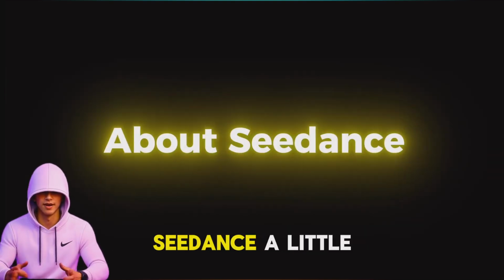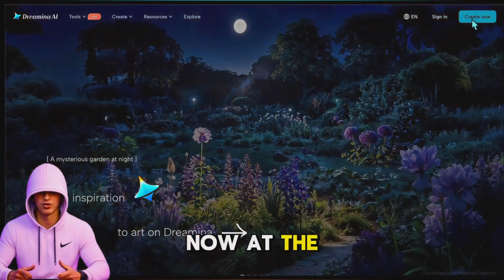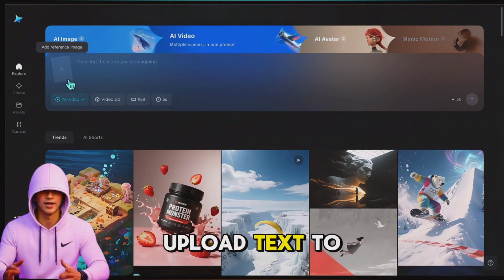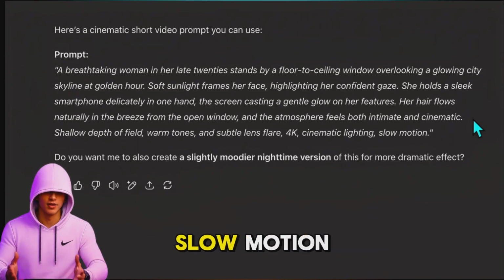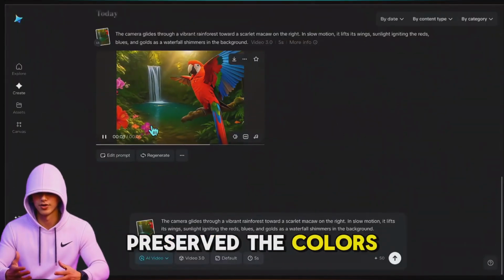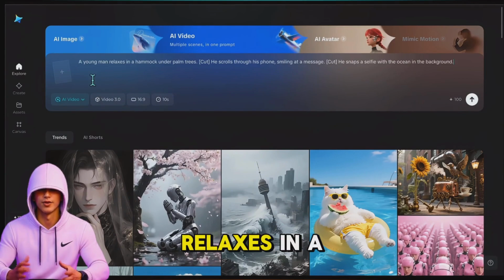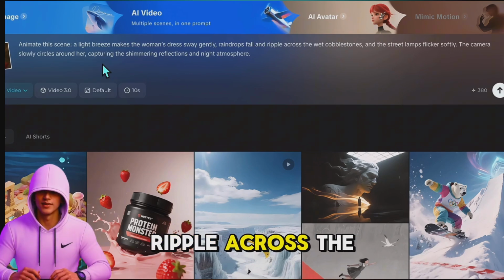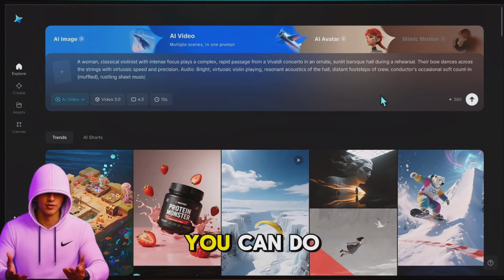How I Make Viral AI Videos with Seedance 1.0 - Free & Unlimited - Tutorial for Beginners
🎥 How I Make Viral AI Videos with Seedance 1.0 - Tutorial for Beginners 🇺🇸

Hey everyone! 👋 In this beginner-friendly tutorial, I’ll walk you through how I create viral AI-powered videos using Seedance 1.0 — the latest tool that’s changing the content game! Whether you're a total newbie or just curious about AI video creation, this step-by-step guide is all you need to get started.

🔹 What you'll learn:

How to use Seedance 1.0 from scratch
Tips to make your AI videos go viral
Best practices for U.S.-based creators
Tools & tricks to boost your content visibility

📍 Perfect for creators, marketers, and entrepreneurs in the USA who want to level up their video game using cutting-edge AI.